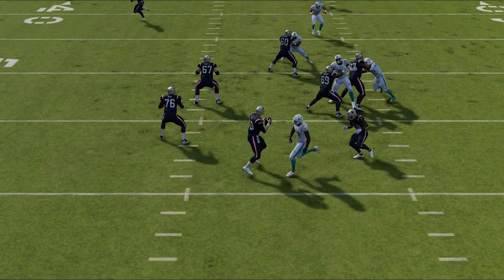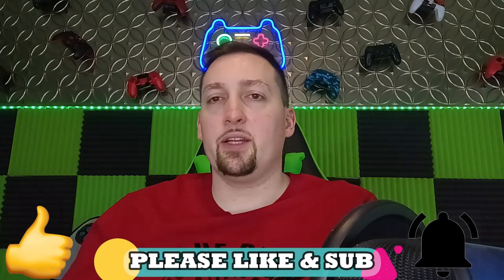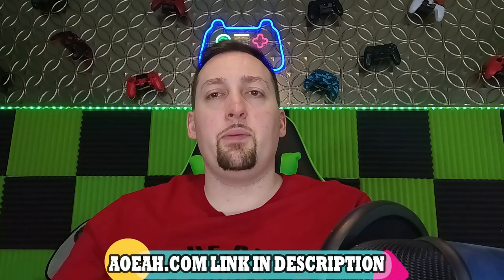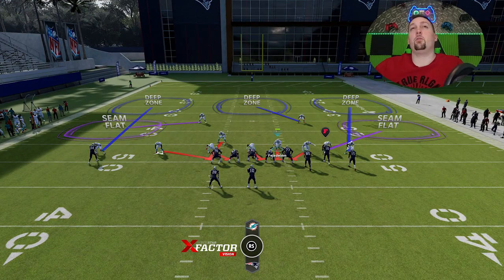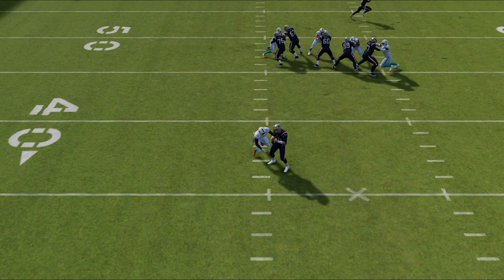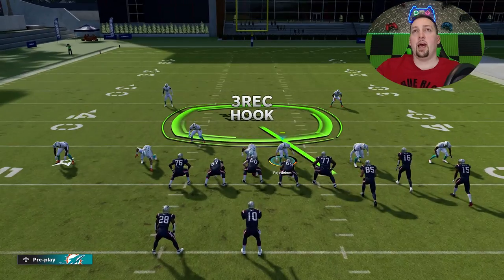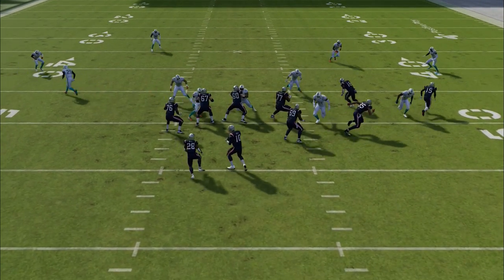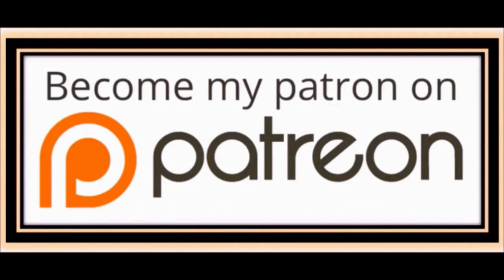⚠️THIS DEFENSE IS A GLITCH⚠️ The Best Blitz & Pass Defense in Madden NFL 22! Best Play Tips & Tricks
THIS DEFENSE IS A GLITCH! Best Blitz and pass defense in madden NFL 22!? In this video i show you how to stop any offense run or pass with this one overpowered. Gameplay shown in mut ultimate team, online ranked head to head, cfm connected franchise mode and any gameplay mode you play. This money play defense is the best blitz madden 22 from the meta new york giants and miami dolphins best defense playbook, ebook below. Best blitz madden 22 defense tips and tricks

0:00 madden NFL 22 defense tips video start
0:44 best defense madden nfl 22
2:39 best blitz madden 22
4:42 4 man nano blitz setup

NFC

EAST

NORTH

SOUTH

WEST

AFC

EAST

NORTH

SOUTH

WEST

CHIEFS